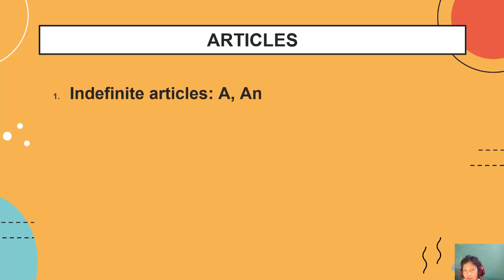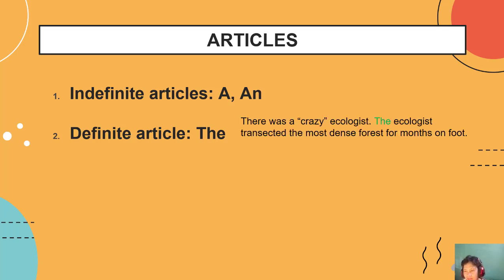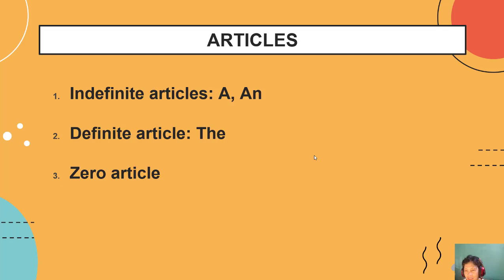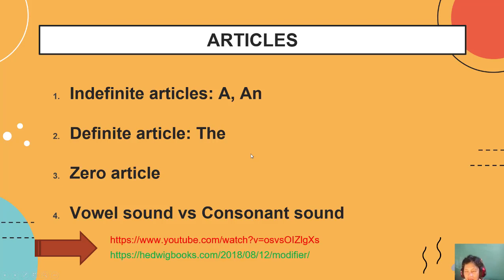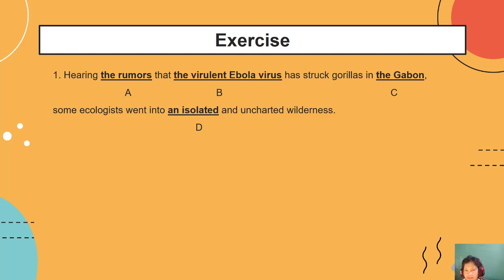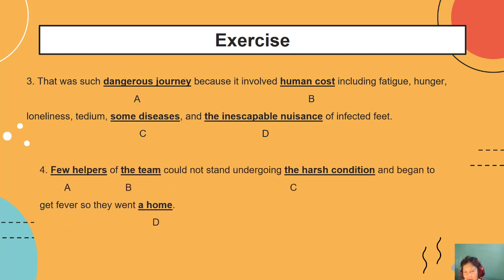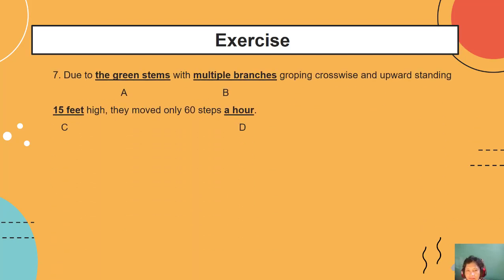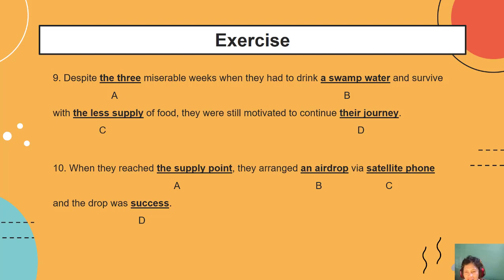TOEFL PREPARATION Lesson Three (ARTICLES)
TOEFL is an acronym of the Test of English as a Foreign Language, which is a standardized test to measure the English language ability of non-native speakers. It assesses your ability to both speak and understand English by analysing your English ability in terms of reading, speaking, listening and writing.

This lesson is the third in a series of TOEFL Preparation.